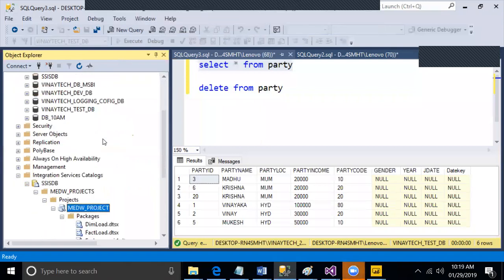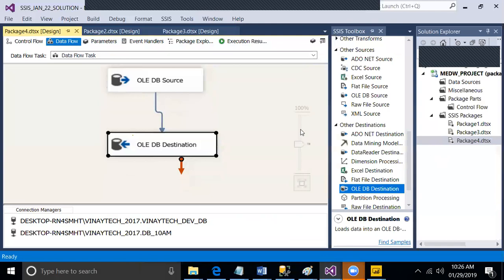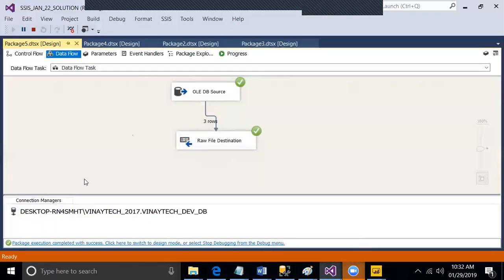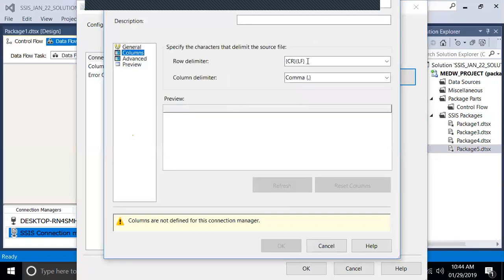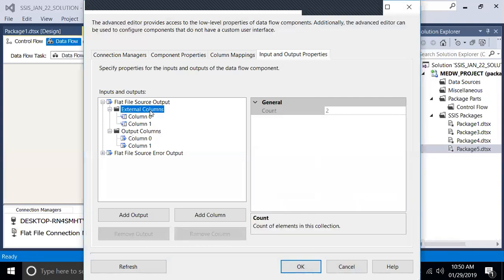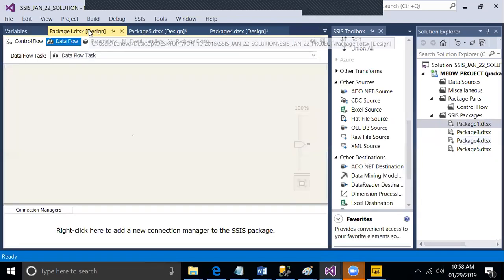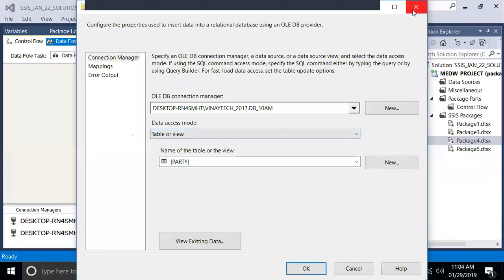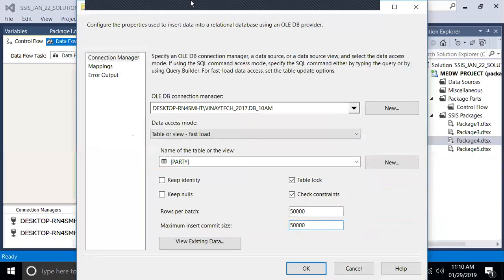LECTURE(7)||CONTROL FLOW|| SSIS|| SQL|| DATASTRUCTURE